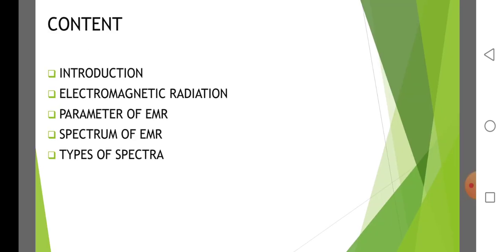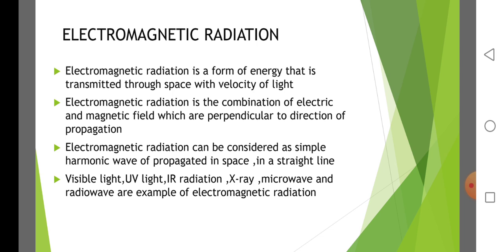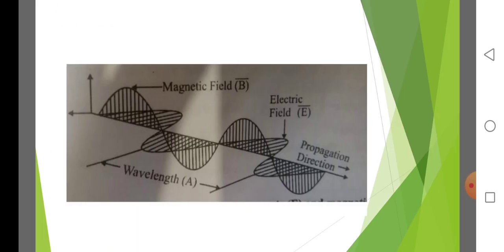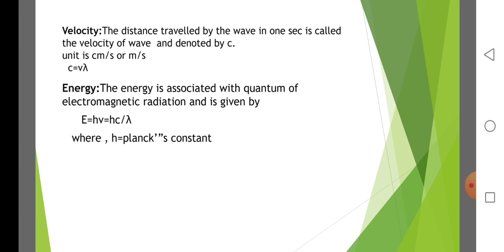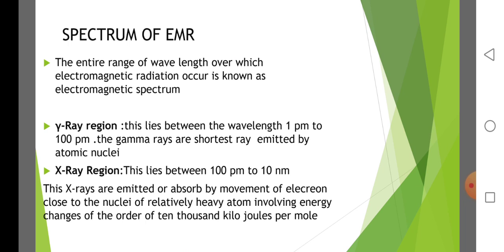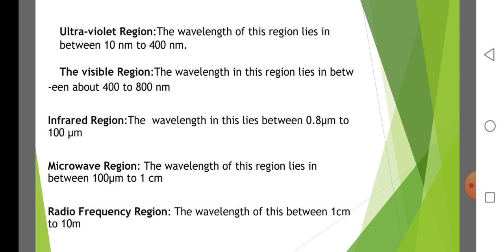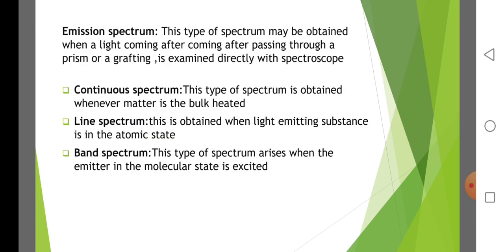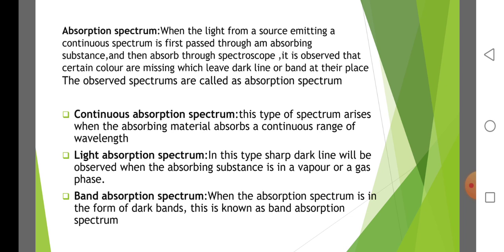chemistry ppt:molecular spectroscopy